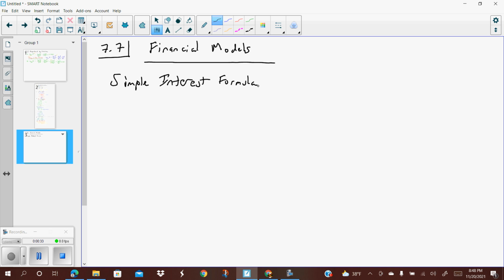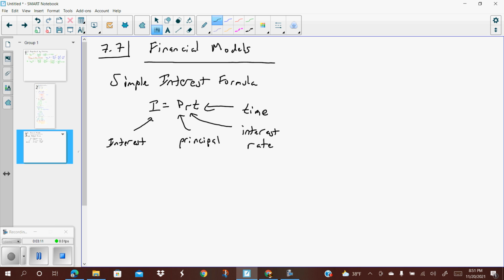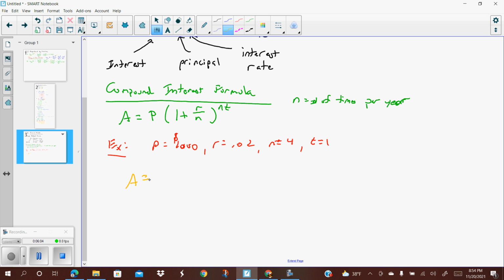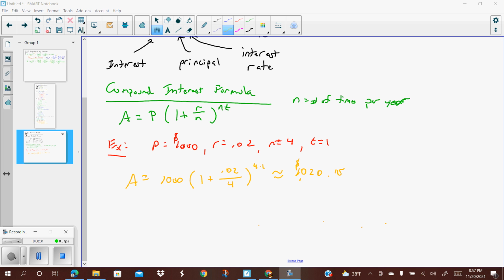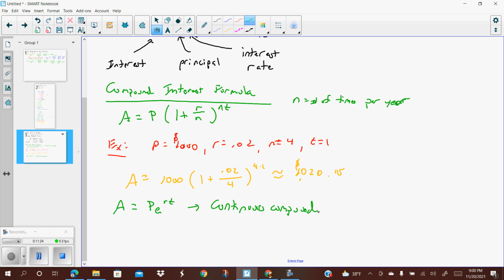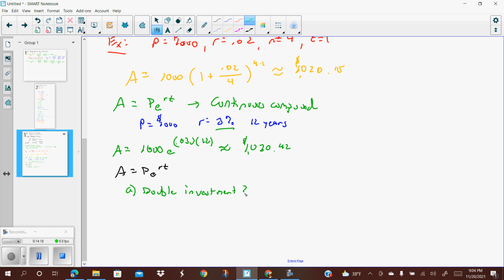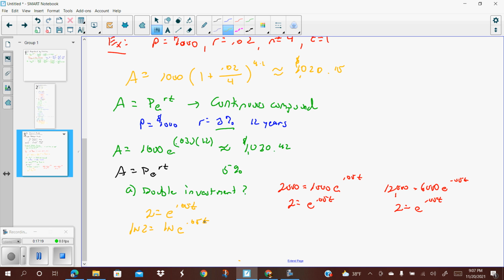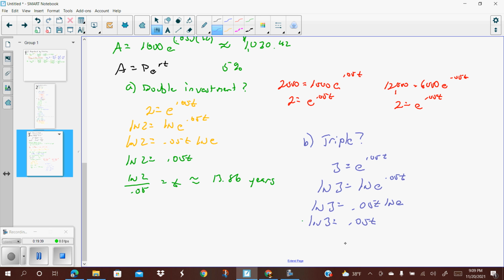Unit 7 7